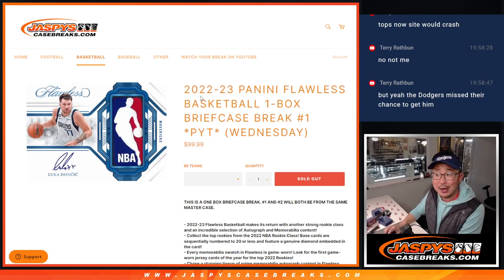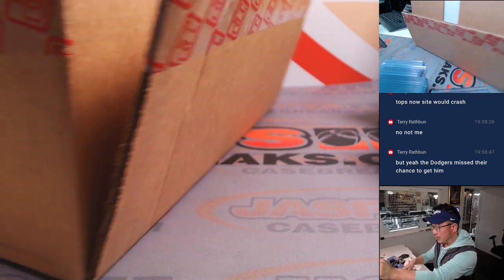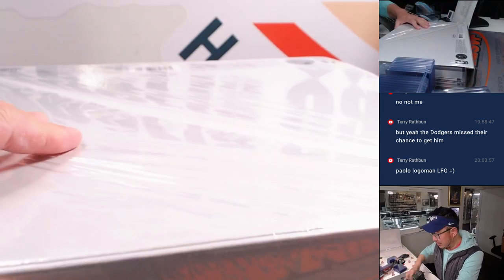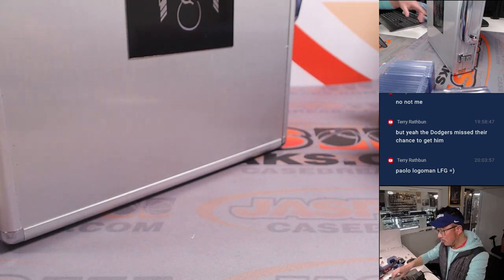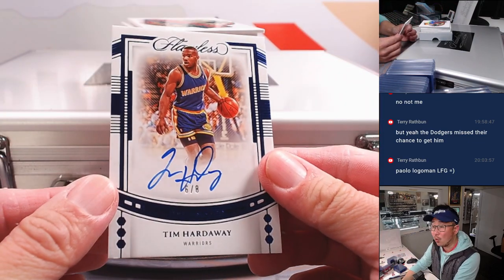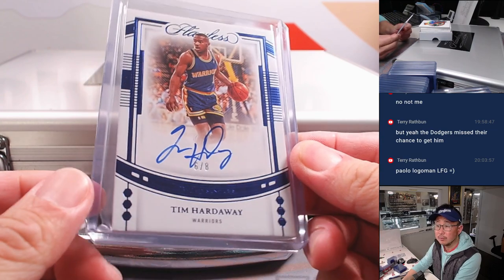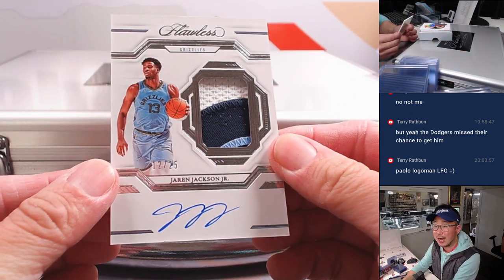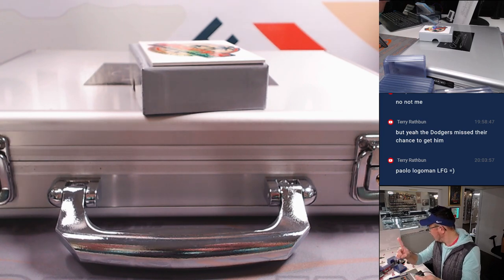Th, 03/28/24 - 2022-23 PANINI FLAWLESS BASKETBALL 1-BOX BRIEFCASE BREAK #1 *PYT*